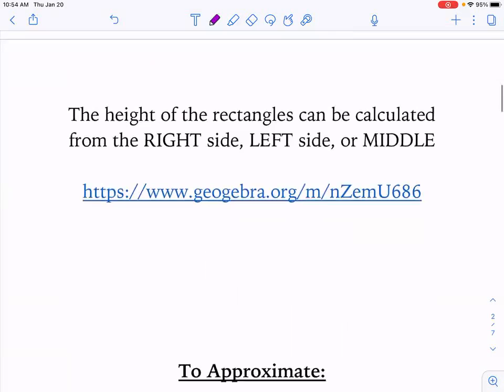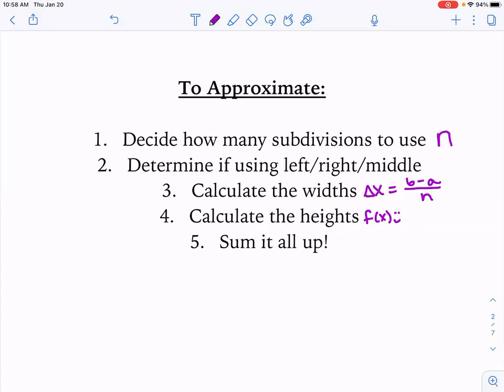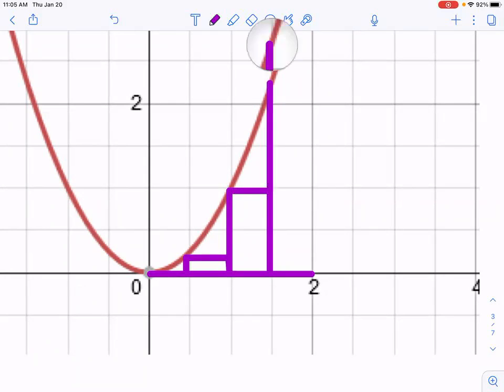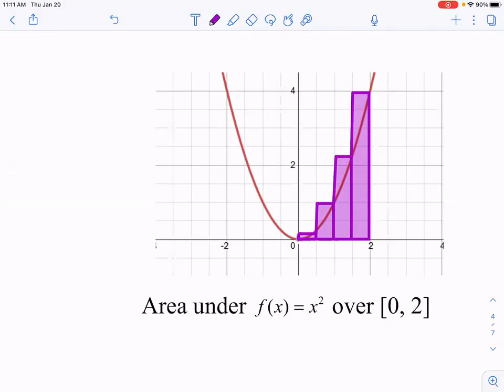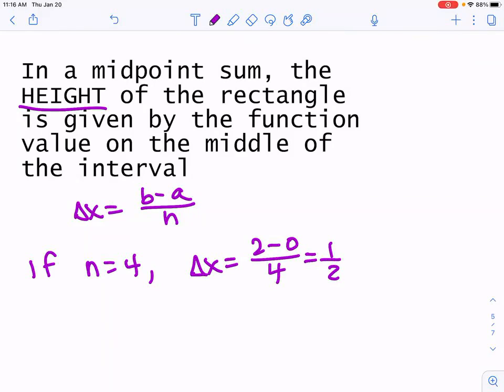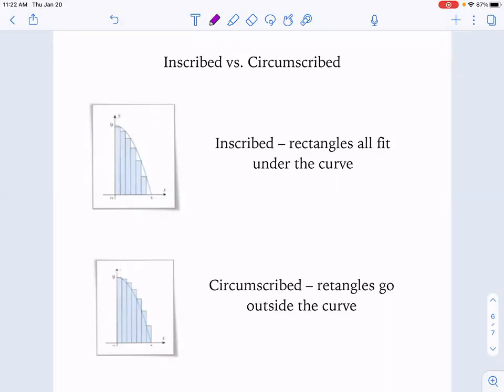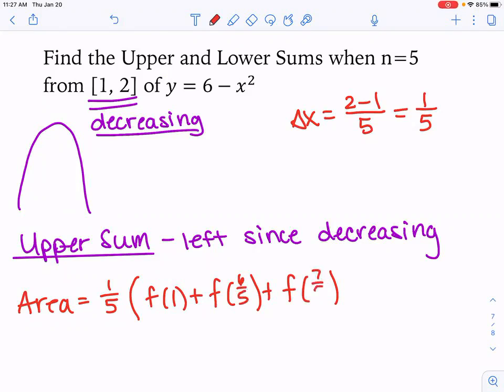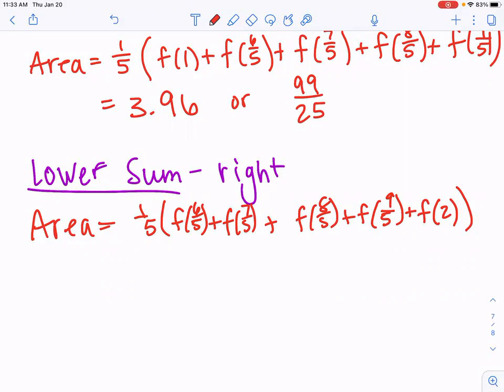4.2b (1/20/22) AP Calc AB